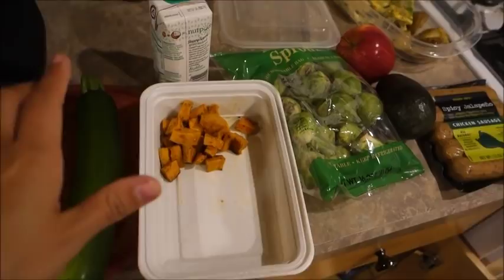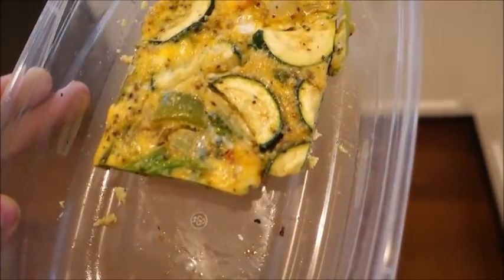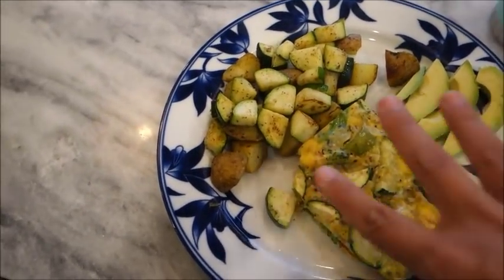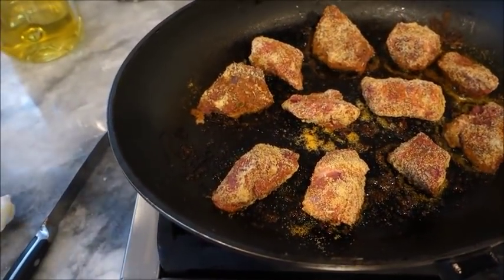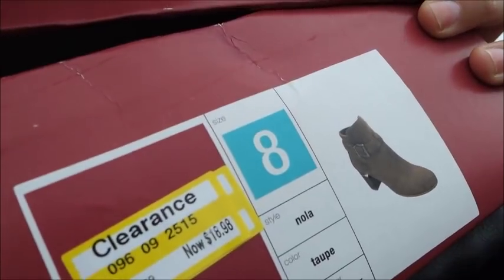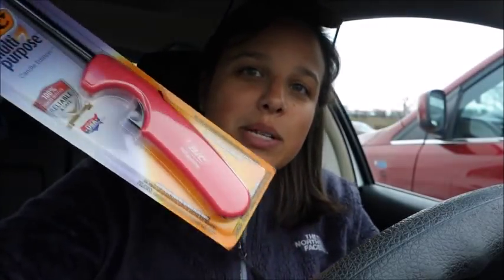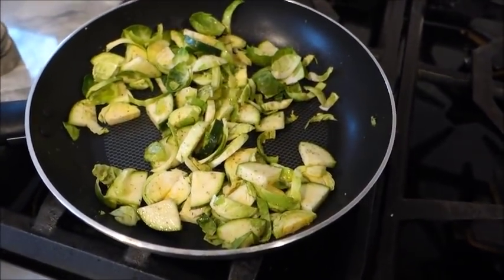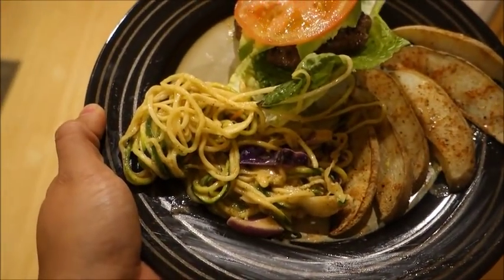What I Ate! | Whole30 Day 1! | Weight Watchers Freestyle Included!! | 1/29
Hey Guys!

Check out some of the yumminess I ate!

Crock Pot Beef & Sweet Potato Stew! (Which was so good I had a taste!)

Follow me on snap chat! simply_jeana

xx
Jeana